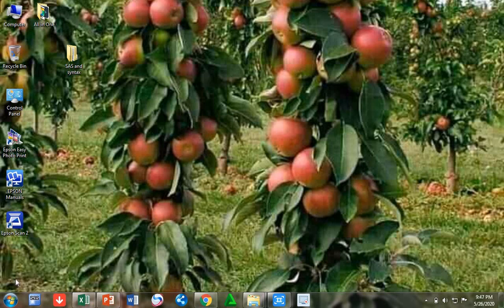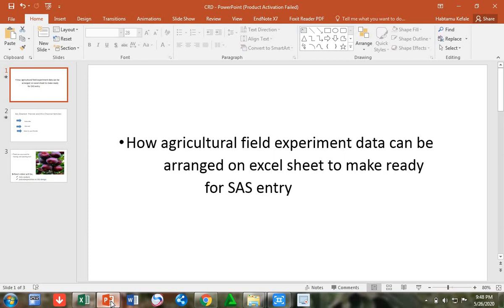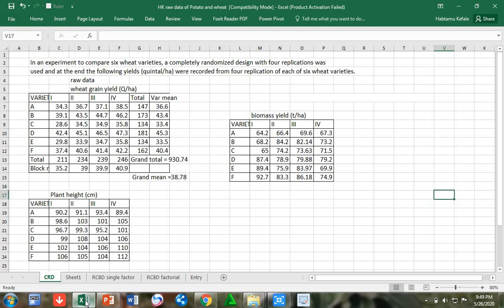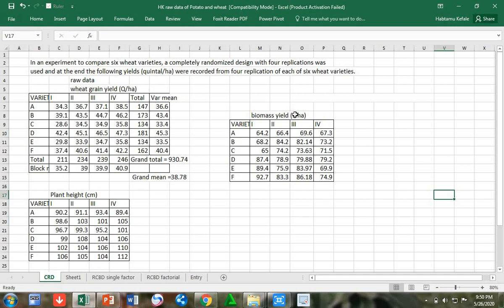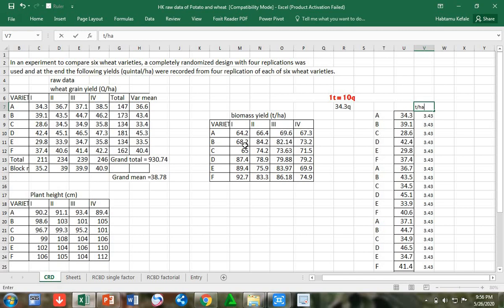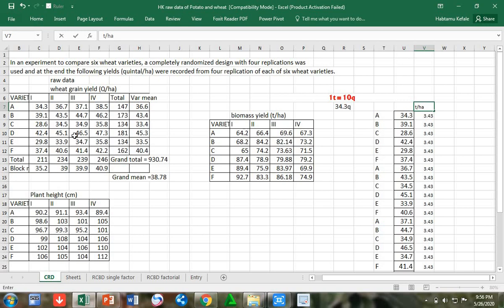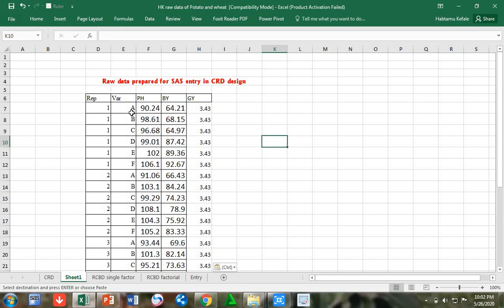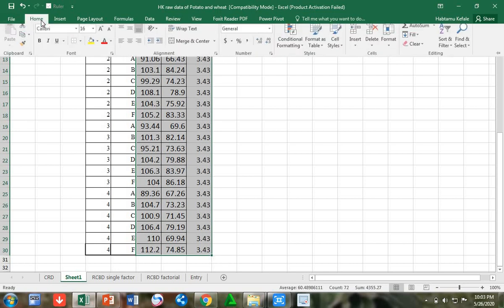How to arrange data on excel sheet for SAS entry in CRD experimental design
This video will help researchers and students of agricultural study. in this video researchers as well as students will learn how they can handle, arrange and make ready the data for SAS entry.